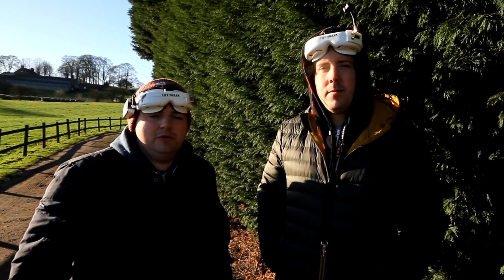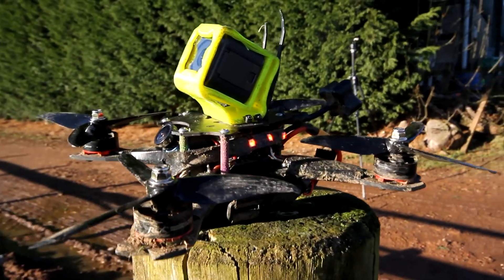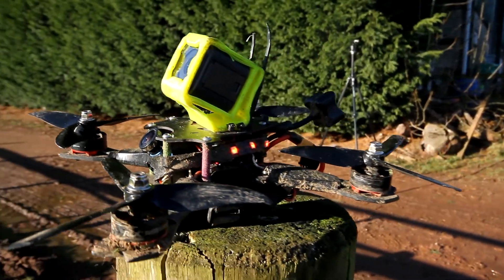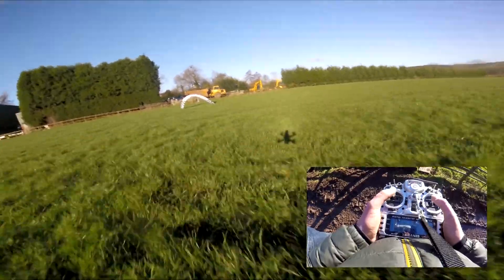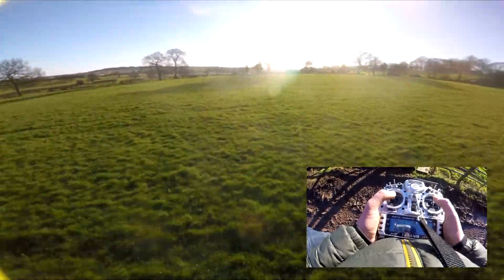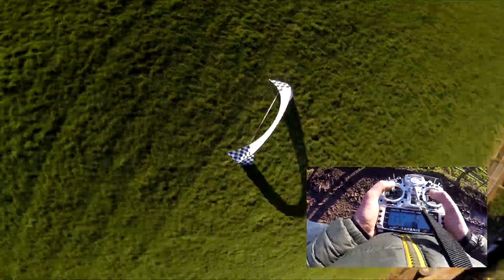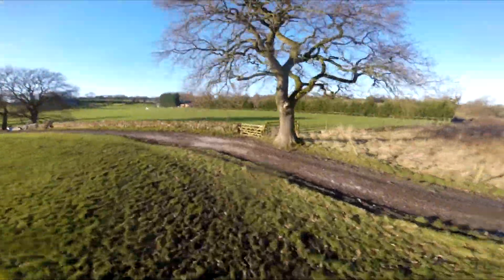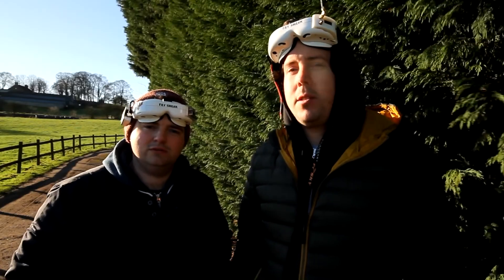FPV Racing For Beginners - How To Split S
This is the first video we have made to help beginners get in to FPV racing, in this video we look at the split s manoeuvre and how to do it we have also included stick cam to see what the pilot is doing on the sticks.

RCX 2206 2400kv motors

Racerstar 30a blheli-s ESCs

1500mah Turnigy Graphine Battery